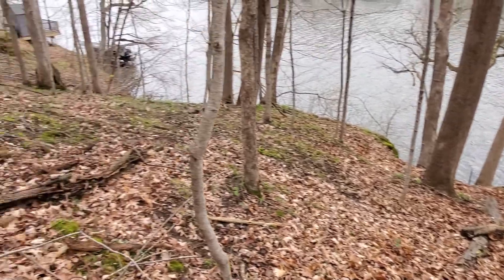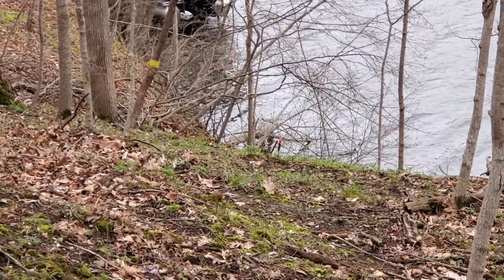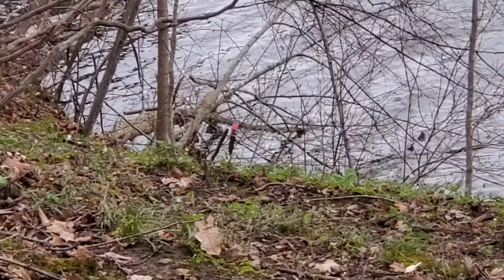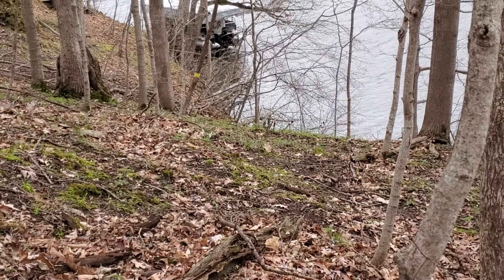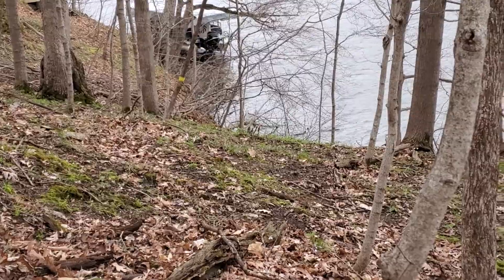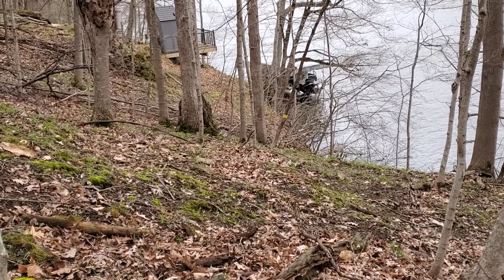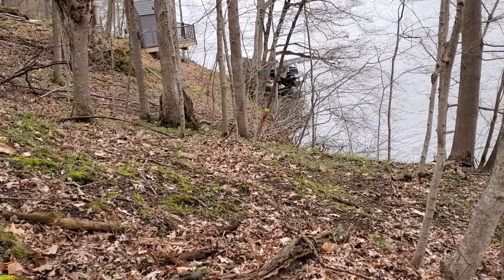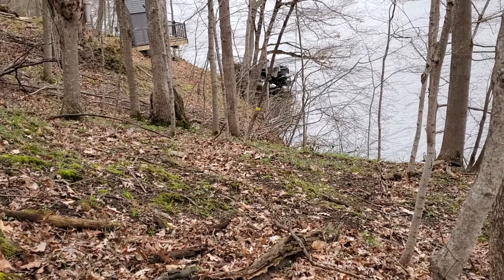Lot 13 south boundary